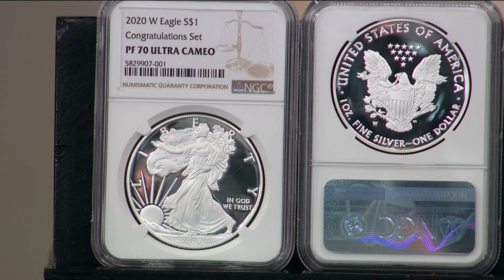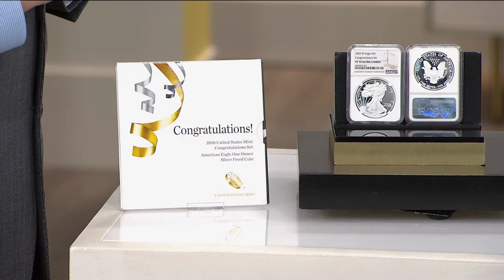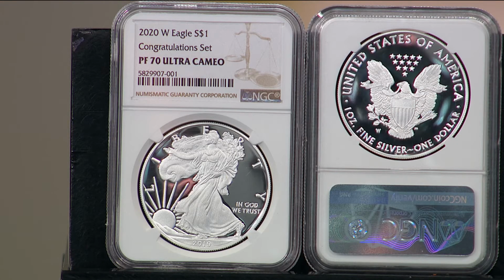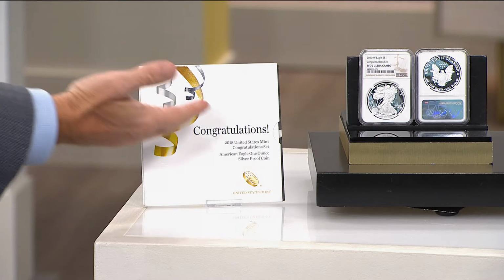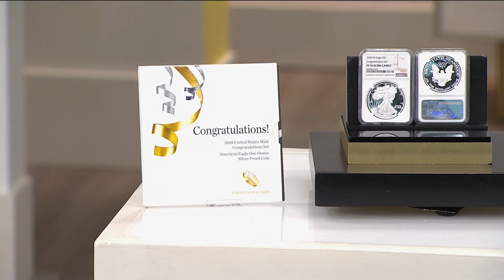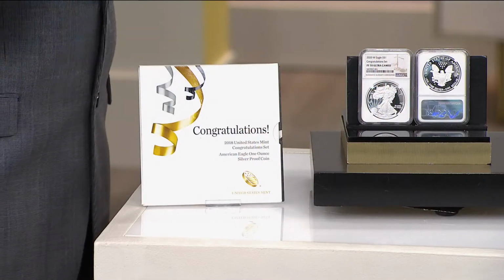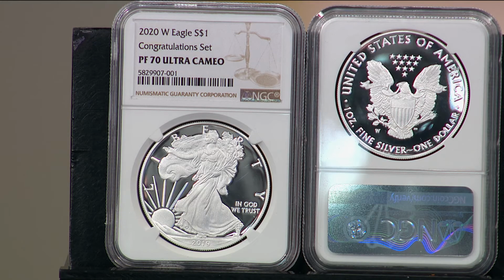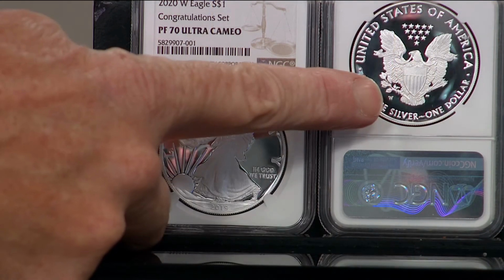2020 PF70 NGC "Congratulations" Silver Eagle Dollar Coin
2020 PF70 NGC "Congratulations" Silver Eagle Dollar Coin
Commemorate the new year or any special occasion with this Congratulations PF70 "Perfect Proof" silver eagle. What a unique and memorable way to mark a special occasion in someone's life.

    2020 WMint PF70 NGC Congratulations Silver Eagle dollar coin
    Pouch